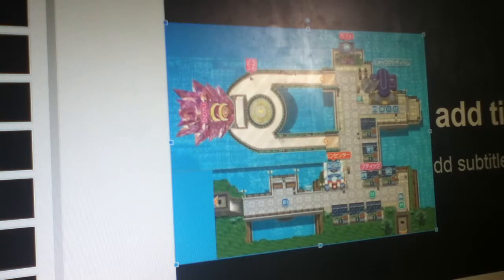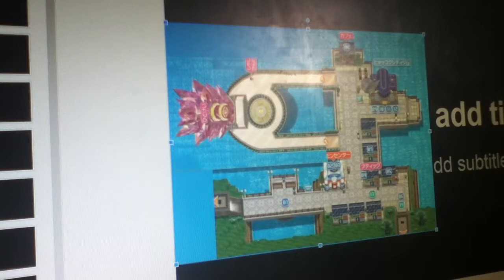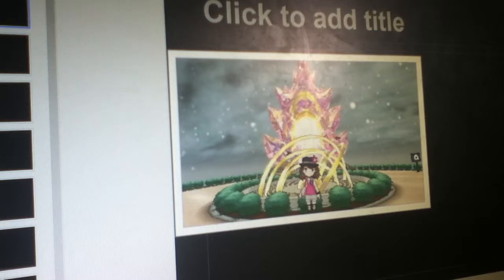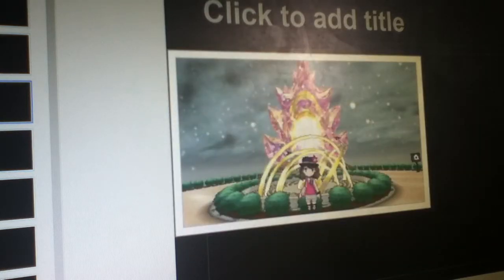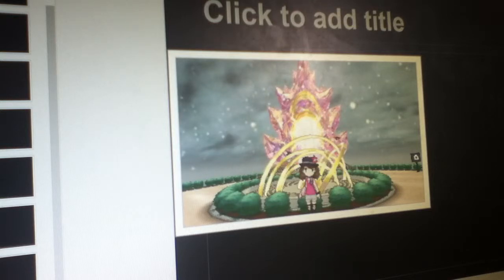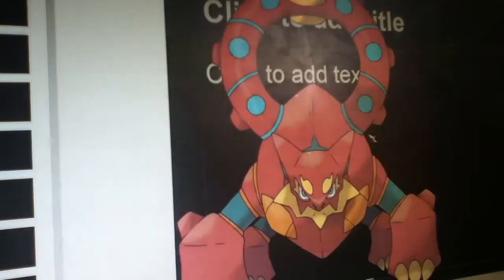Anistar City Sundial Solved.